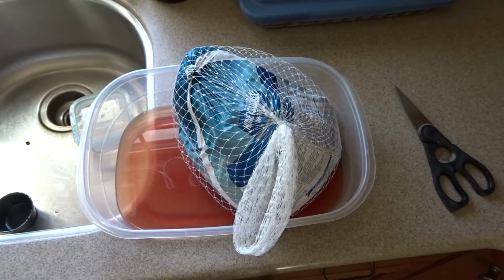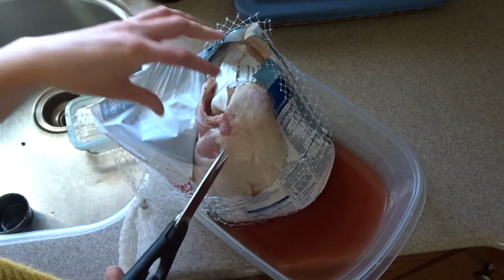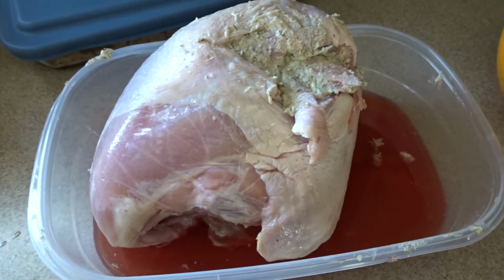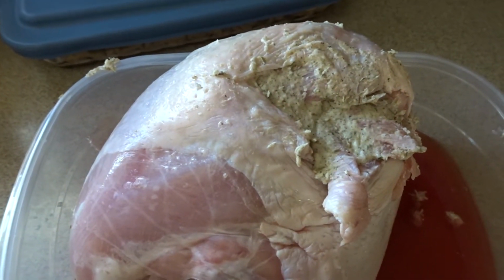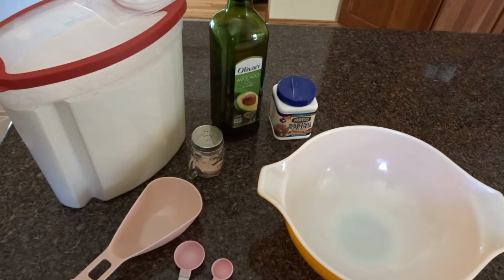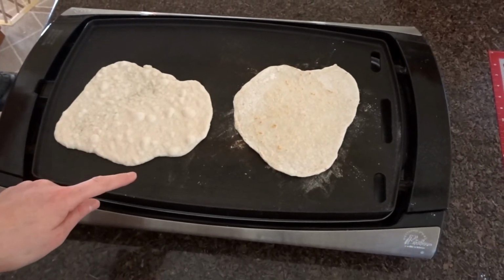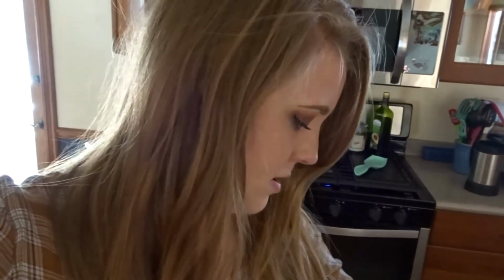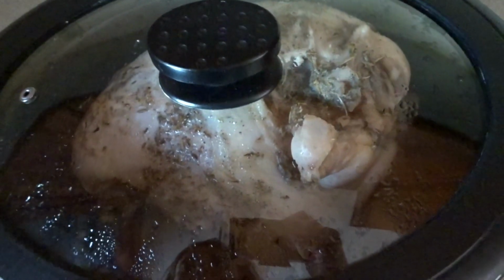Easy Flat Bread Recipe | Quarantine Kitchen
I hope everyone is surviving social isolation! In my video today I am making a really easy flat bread recipe with super simple ingredients that most should have in their pantry, plus it's kid approved!